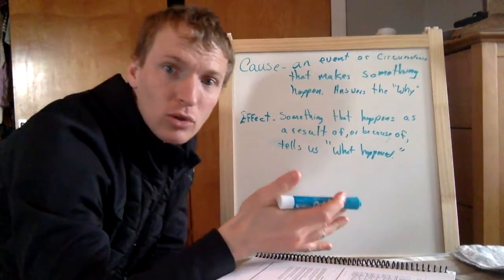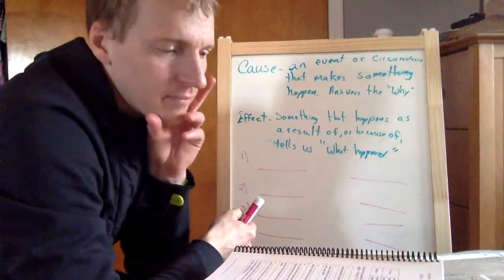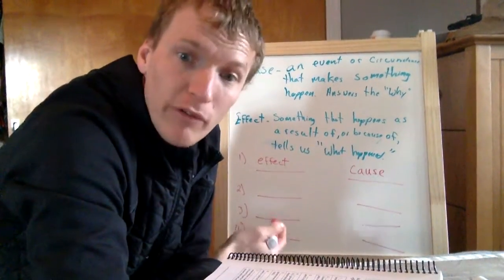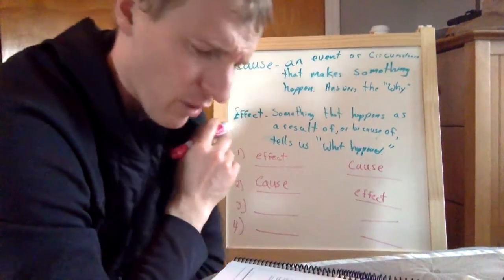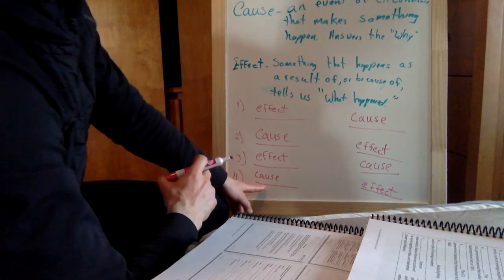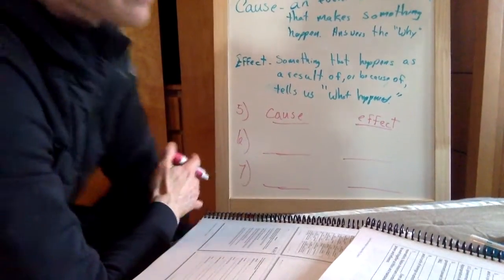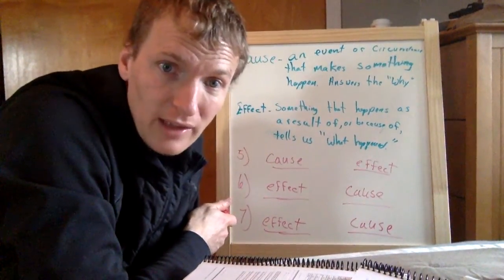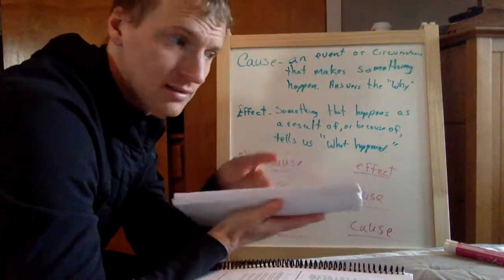Day 22- Native Americans Lesson 8.4 Cause and Effect